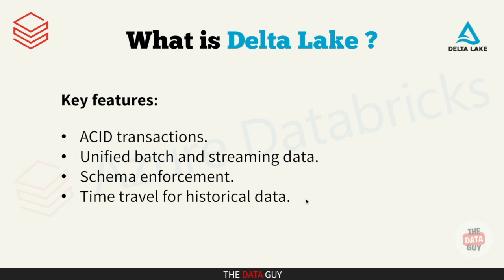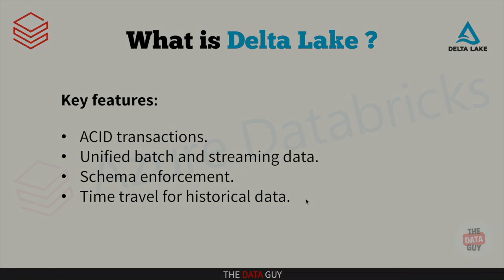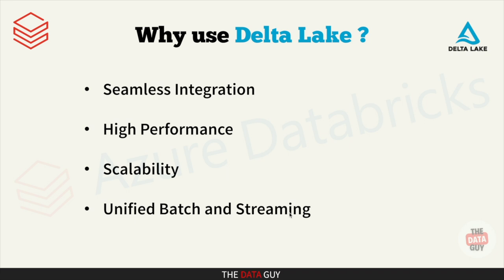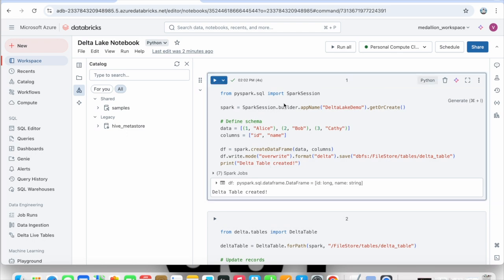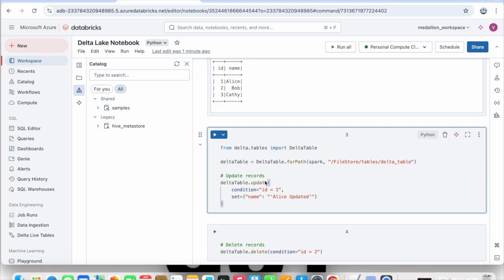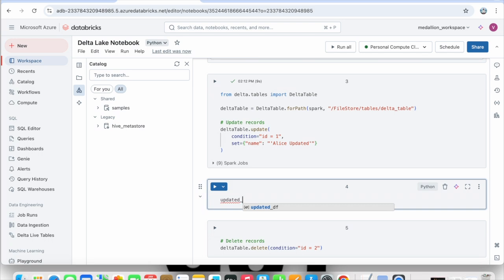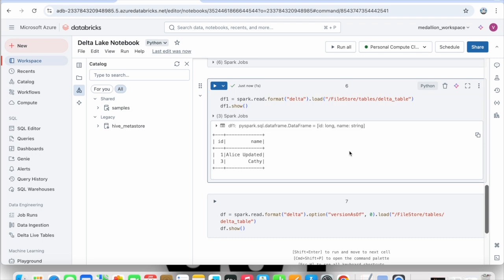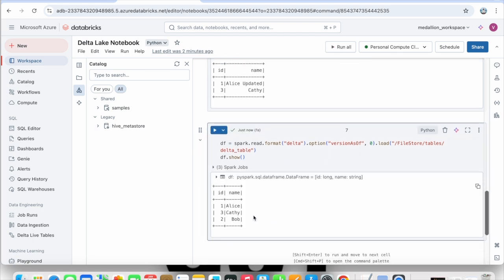Delta Lake in Azure Databricks: A Practical Guide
Welcome to The Data Guy! 🚀

In this video, I’ll guide you through Delta Lake in Azure Databricks, a modern solution for managing big data efficiently. From setting up Delta Lake to exploring its powerful features like ACID transactions and time travel, this tutorial provides everything you need to get started.

📌 What you’ll learn in this video:

*What Delta Lake is and how it fits into the Lakehouse architecture.
*Key features like schema enforcement, time travel, and ACID transactions.
*Step-by-step guidance for setting up and using Delta Lake in Azure Databricks.
*Best practices for optimizing performance and maintaining data pipelines.
*Real-world use cases for Delta Lake in big data and analytics.

Have you used Delta Lake in your projects? Share your experiences or challenges, and let me know what topics you’d like to see next!